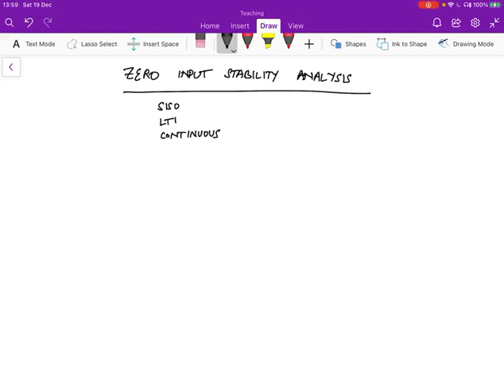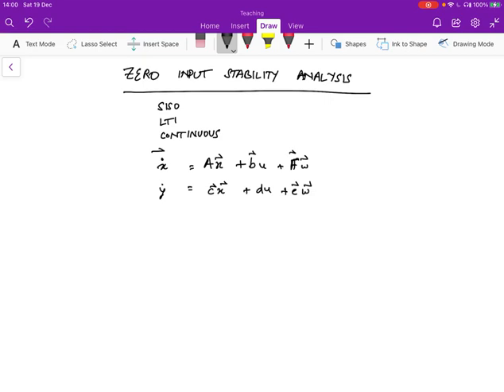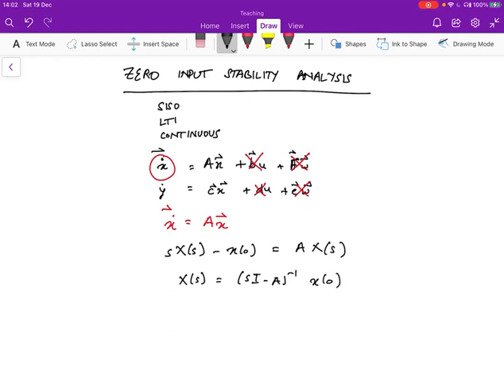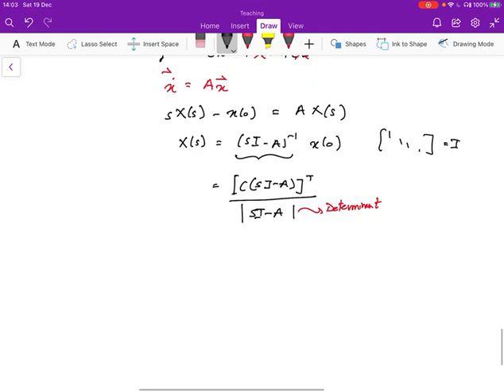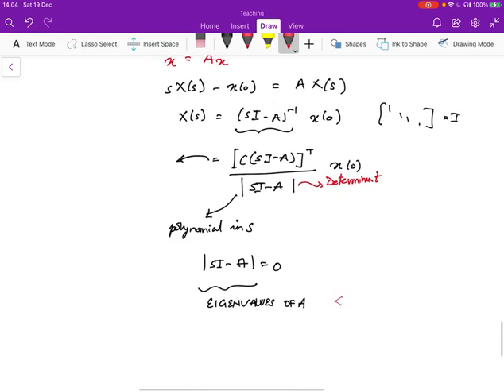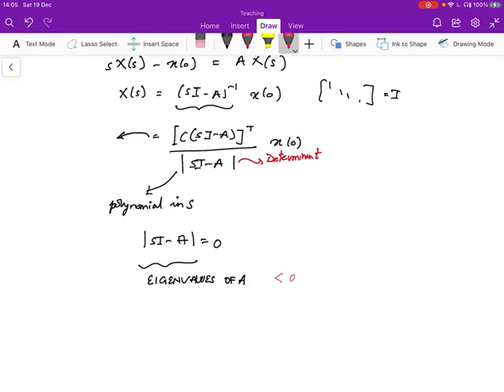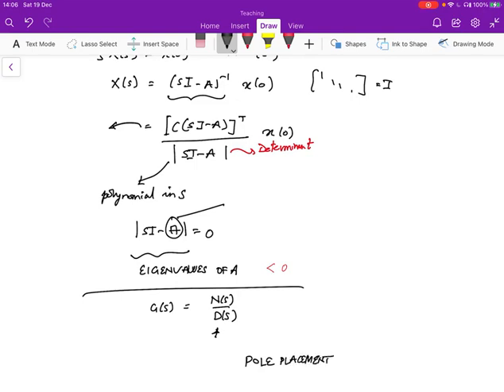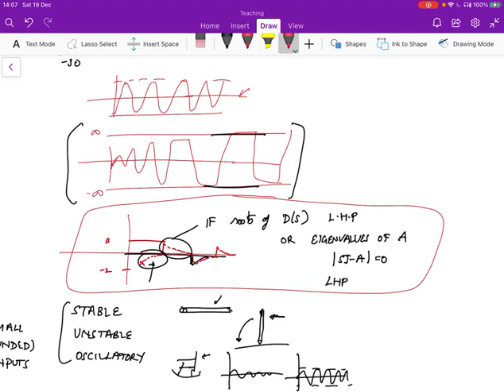Zero input stability